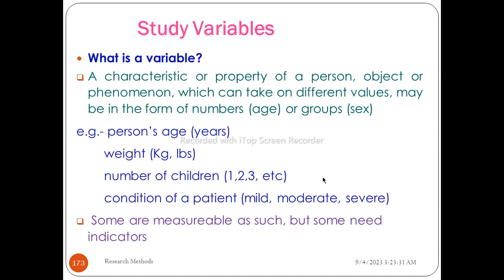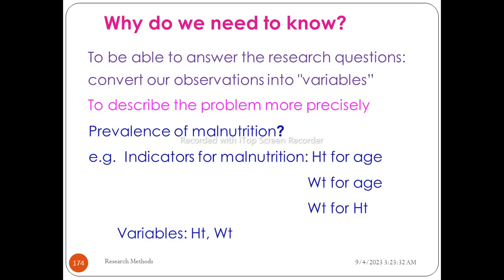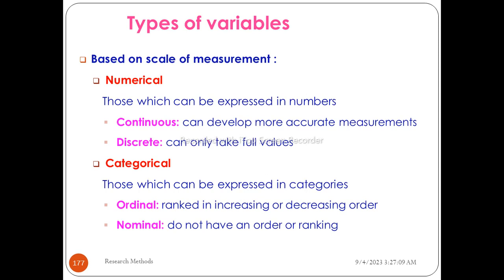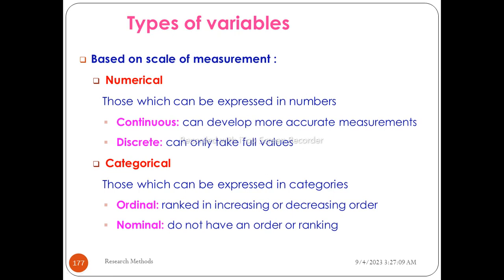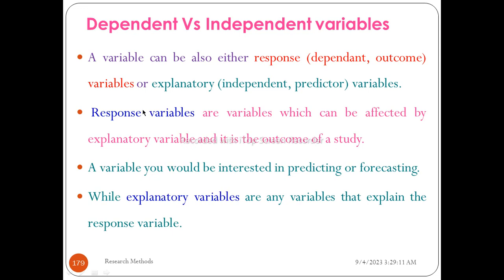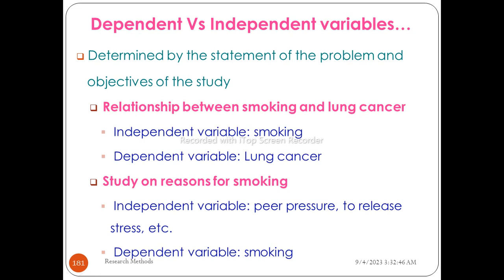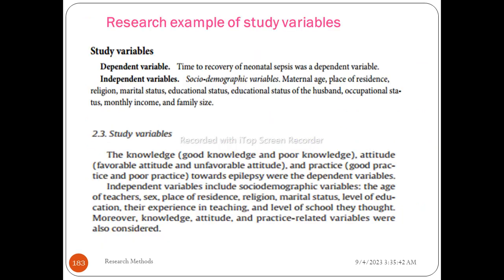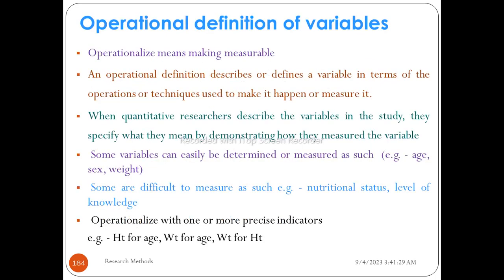Research Methodology: Research Methods, Part 15, Helpful Video Lecture in Amharic Speech, PPT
Research Methodology, Research Methods, Unit 6, Part 15, Amharic Language Version (Amharic Speech) with detailed explanations. This video lecture explains the details of research methods and contains information about the study variables, types of variables, rephrasing factors into variables, numerical, continuous, discrete, categorical, nominal, ordinal, dependent vs independent factors, and research examples for all mentioned topics. It is designed for all Health Science Students, Medical Students, and Health Professionals.
Unit 1: Introduction to research, Unit 2: Problem identification and topic selection, Unit 3: Statement of the problem and justification, Unit 4: Literature review and Referencing, Unit 5: Research Objectives, Unit 6: Research methods, Unit 7: Work Plan and Budget, Unit 8: Results and Discussion, Unit 9: Conclusion and Recommendation, Unit 10: Thesis Proposal Writing and Review (major components with fieldwork), Unit 11: Thesis Report Writing and Review, and Unit 12: Manuscript writing and publication process.

We will provide appropriate health information thru this channel. በዚህ ዩቲዉብ ቻናል የምንሰጣቸዉ አገልግሎቶች: ስለ ጤና ትምህርት ሲሆን ስለበሽታወች ምንነት ምልክቶች መንስኤወችና መፍትሄወቻቸዉ መተንተን:: ጤና ነክ የሆኑ መረጃወችን ወደናንተ ማድረስ:: አነቃቂ ንግግሮችን እና ኮርስ ስልጠና መስጠት:: አማራጭ ህክምናወቸን ሶፍትወየር ስልጠና ወቅታዊ የጤና መረጃወችና የምርምር ውጤቶችን ወደናንተ ማድረስ::

Other video links:

91. Research Methodology: Problem Identification & Topic Selection, Interesting Video Lecture in Amharic Speech, Unit Two, Part 1
92. Research Methodology: Problem Identification & Topic Selection, Interesting Video Lecture in Amharic Speech, Unit Two, Part 2
93. Research Methodology: Problem Identification & Topic Selection, Interesting Video Lecture in Amharic Speech, Unit Two, Part 3
94. Research Methodology: Statement of the Problem & Justification, Interesting Video Lecture in Amharic Speech, Unit Three, Part 1
95. Research Methodology: Statement of the Problem & Justification, Interesting Video Lecture in Amharic Speech, Unit Three, Part 2
96. Research Methodology: Statement of the Problem & Justification, Interesting Video Lecture in Amharic Speech, Unit Three, Part 3
97. Research Methodology: Literature Review and Referencing, Interesting Video Lecture in Amharic Speech, Unit 4, Part 1
98. Research Methodology: Literature Review and Referencing, Helpful Video Lecture in Amharic Speech, Unit Four, Part 2
99. Research Methodology: Literature Review and Referencing, Helpful Video Lecture in Amharic Speech, U=4, Part 3
100. Research Methodology: Literature Review and Referencing, Helpful Video Lecture in Amharic Speech, U=4, Part 4